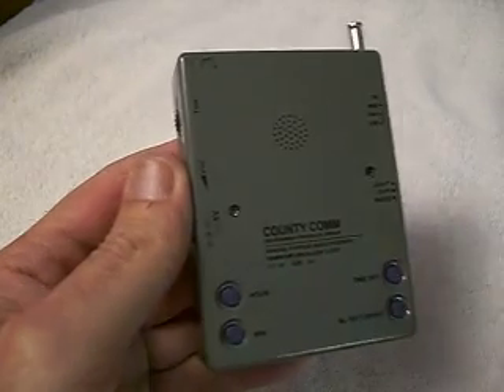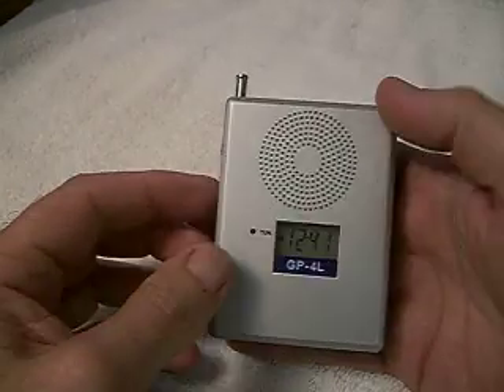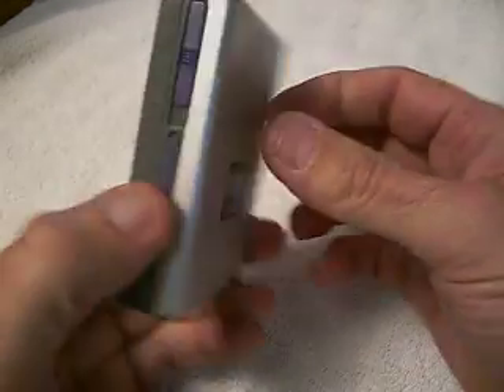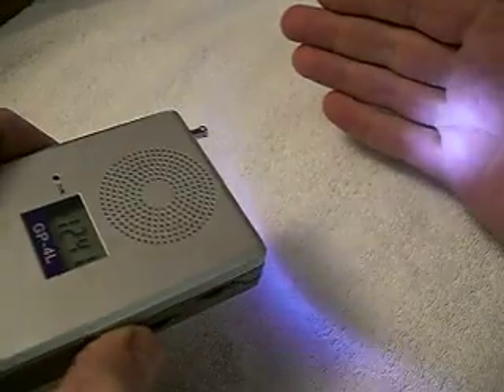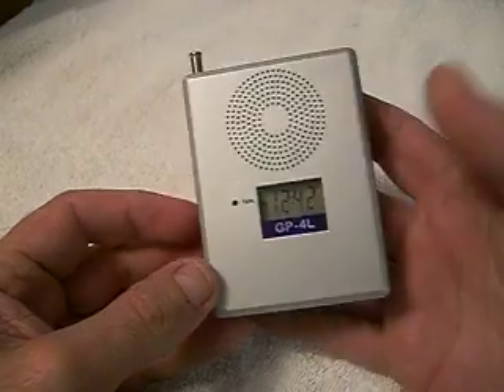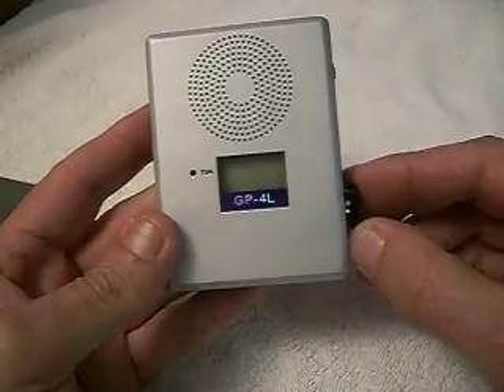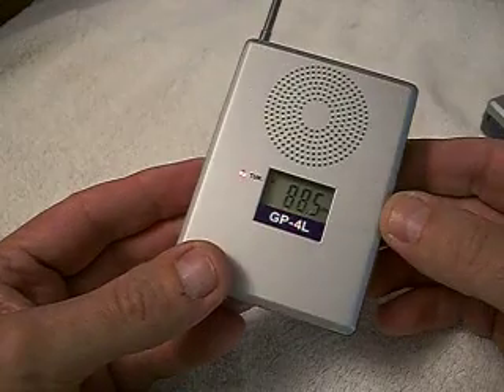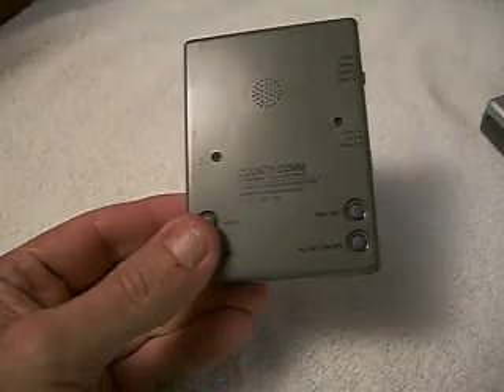The GP4L Shortwave Radio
Here is a quick look at the County Comm GP4L Pocket shortwave radio. We belive this is the world's smallest shortwave radio.